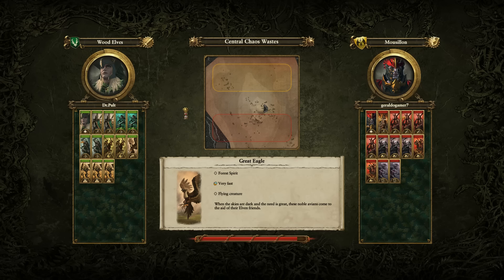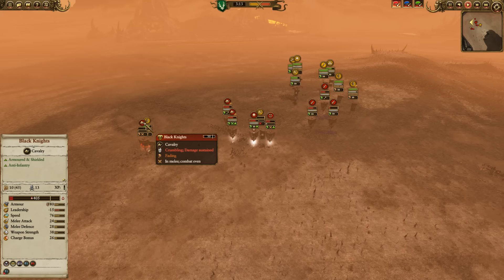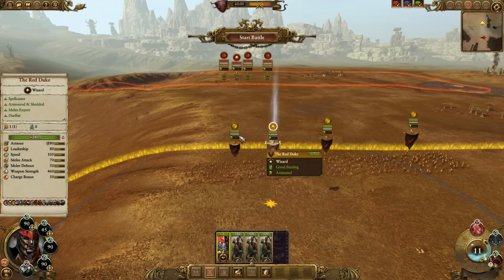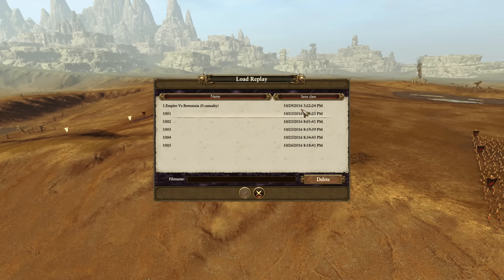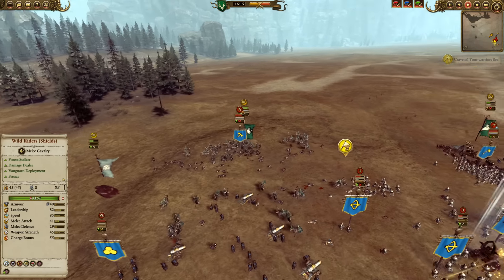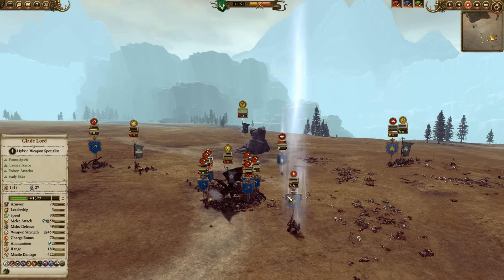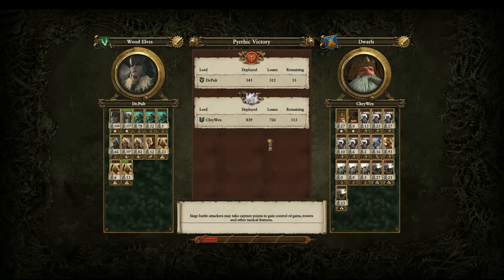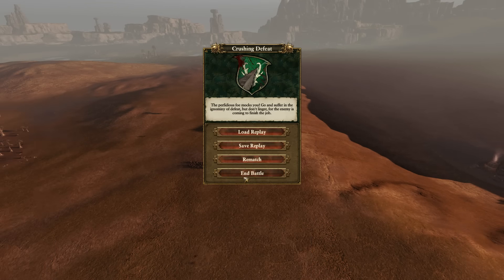Waywatching - Total War Warhammer Online Battle 172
Wanted you to see some Waywatchers in battle and tell me if you think they are worth their cost now in multiplayer. Enjoy!

Something stirs in the deep dark forests of The Old World. Between the twisted trunks, the Beastlords grow restless with an all-consuming battle-thirst. They gather to them great Warherds of barbarous, bestial fiends, forged in the Time of Chaos; dark amalgams of human intelligence, animal cunning and raw, reckless ferocity.

Thank you to Sega and Creative Assembly for allowing me to have a review copy and post this video. This video doesn't represent any official news or opinions.